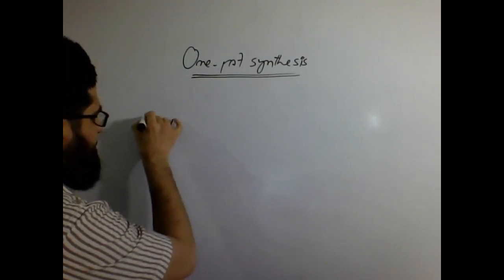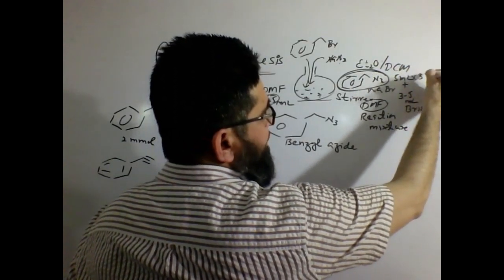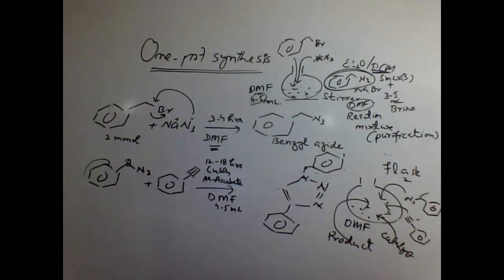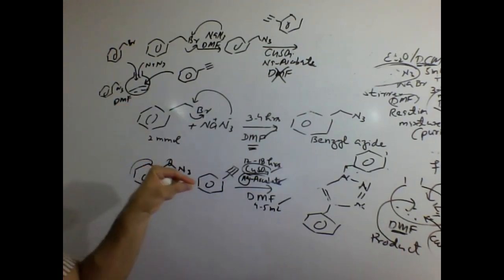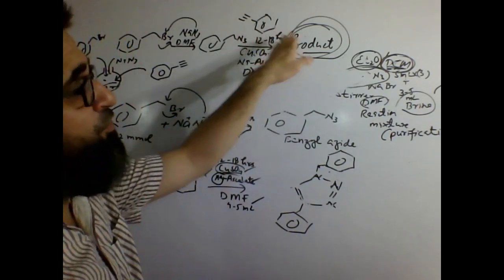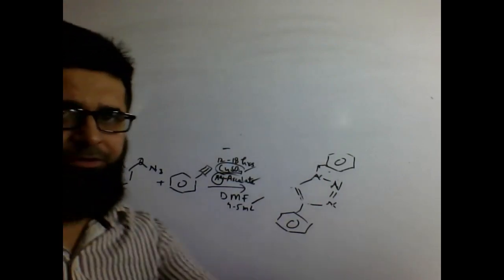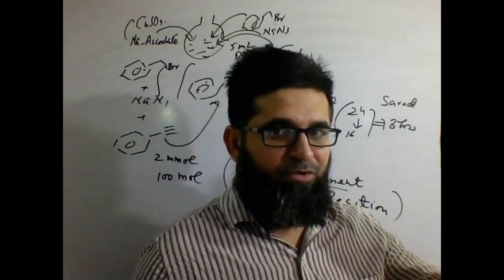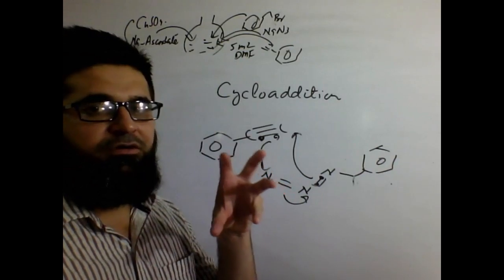Lec 02: One pot Synthesis Explained with real time examples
Eco-friendly reactions, green reactions